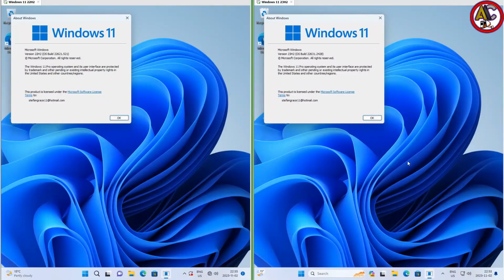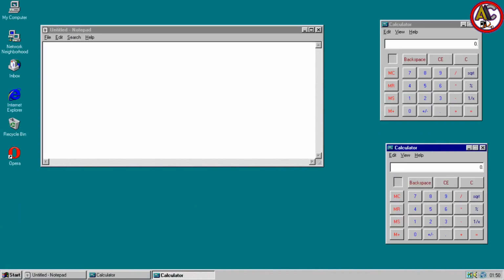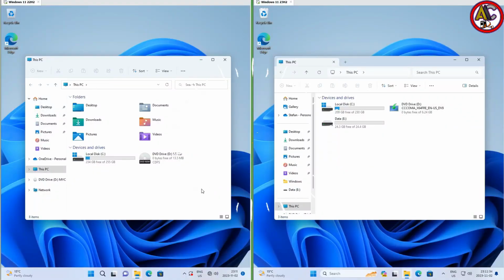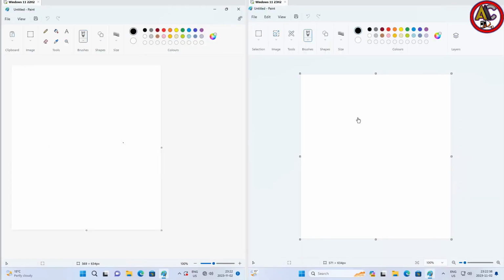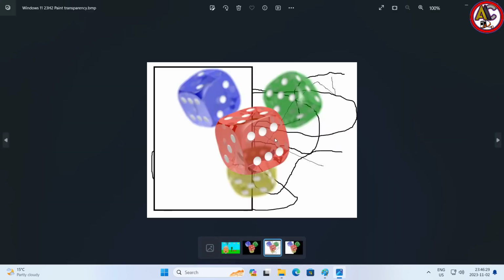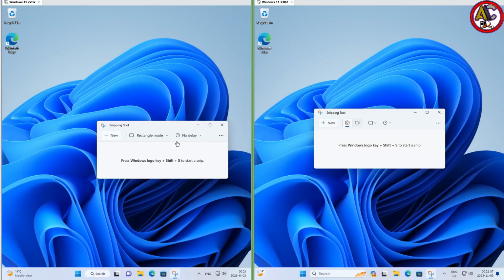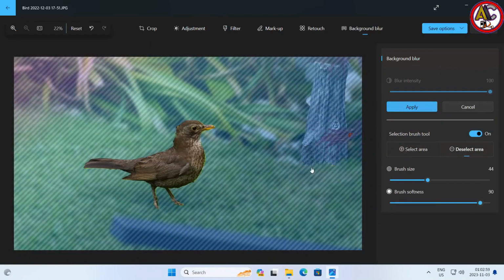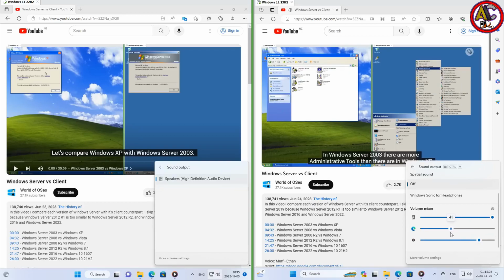Windows 11 22H2 vs 23H2|Windows 11 Major Annual Update 2023|Windows 11 22H2 vs 23H2 Insider Preview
As of my last knowledge update in January 2022, Windows 11 version 22H2 was not released, and information about version 23H2 was not available. However, I can provide some general information about how Microsoft typically releases updates for Windows.

Microsoft follows a regular release schedule for Windows updates. The "H2" in the version numbers usually indicates the second half of the year, and the number indicates the year of release. For example, 22H2 would likely be released in the second half of 2022, and 23H2 in the second half of 2023.

The updates typically include new features, improvements, security updates, and bug fixes. New features and changes are often outlined by Microsoft closer to the release date of the update. It's important to note that my information might be outdated, and I recommend checking the official Microsoft website or other reliable sources for the latest information on Windows updates.

Your Searches.
Windows 11 23H2 vs 22H2 | Which Is Better (Speed Test)
Windows 11 23H2 vs 22H2
Windows 11 Major Annual Update 2023 - Biggest Changege
Windows 11 22H2 vs 23H2 | Speed & Performance Test!
Windows 11 22H2 vs 23H2 Insider Preview
Windows 11 version 23H2 - Official Release Demo
Windows 11 23H2 vs 22H2 | Speed Test (Which Is Better?)
How to Get Windows 11 23H2 (KB5027397) October 2023
Windows 11 vs Windows 10 22H2 Speed Test & Gaming!
New PC Manager App in Windows 11 23H2
How to Install Windows 11 23H2 Update For 22H2 PC Stable
11 New Features in Windows 11 23h2

See more videos like this in the future, and if you have any questions related to the products we listed here,